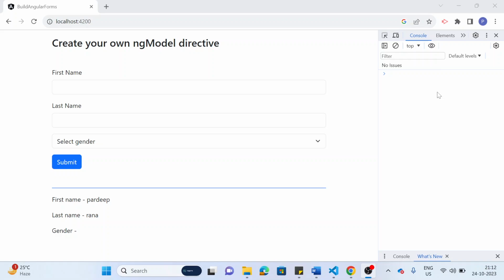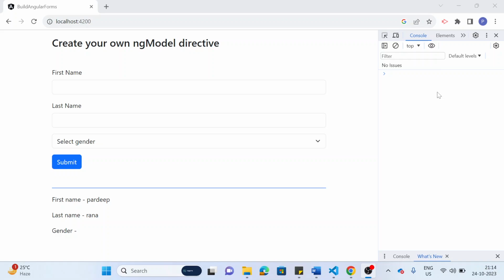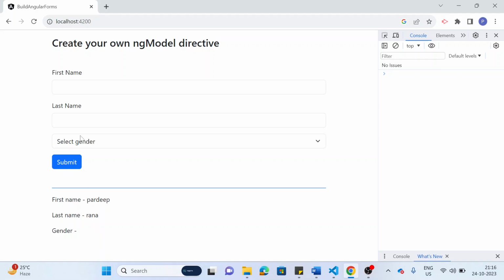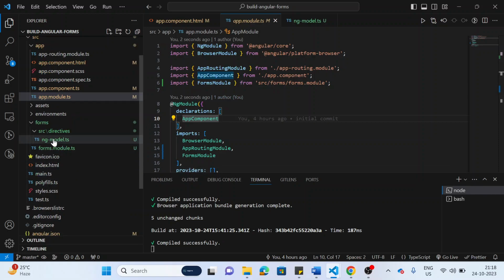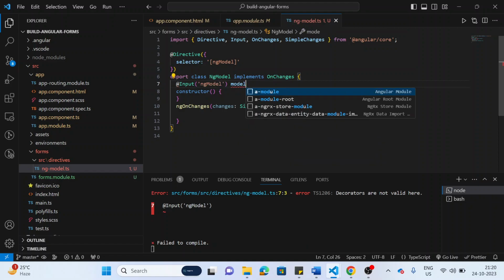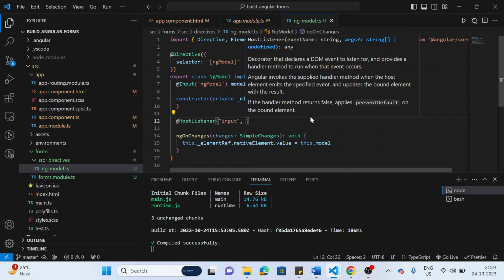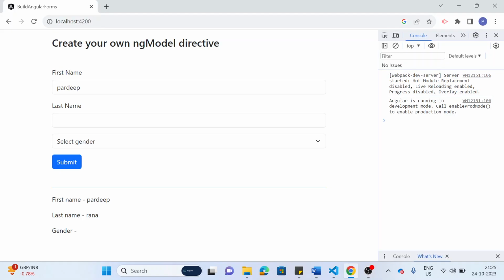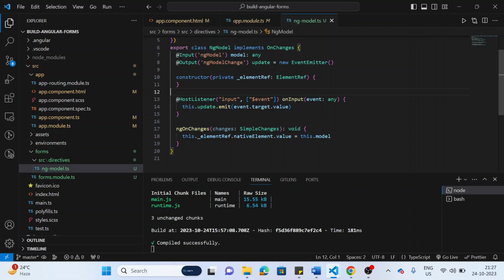Template driven forms: Basic version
Implementing the internals of ngModel in angular forms to achieve two way data binding